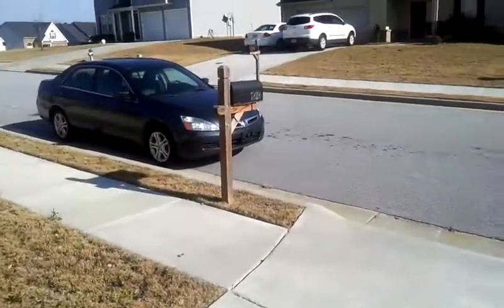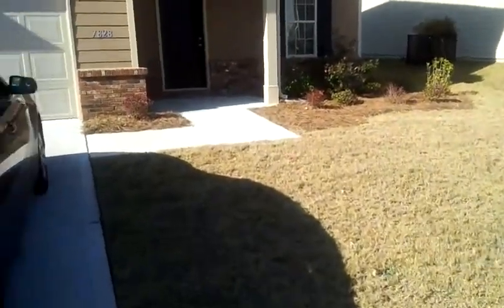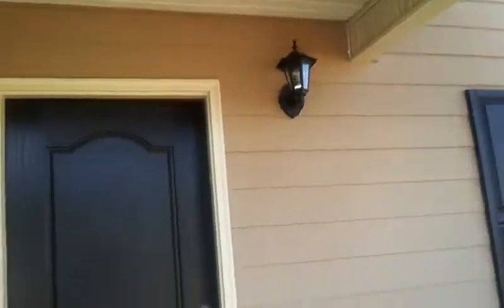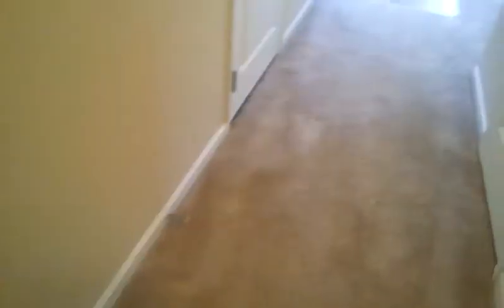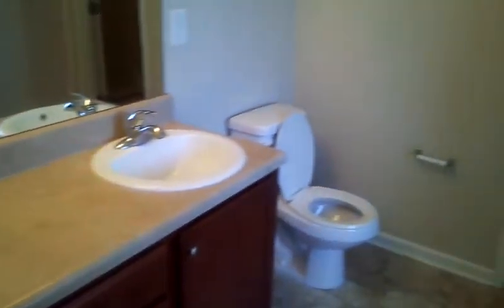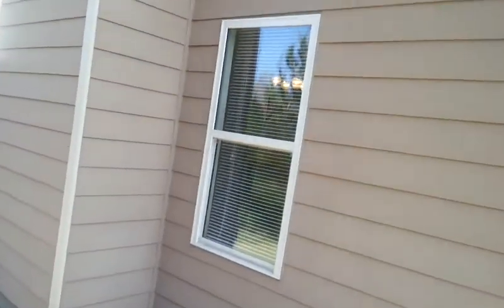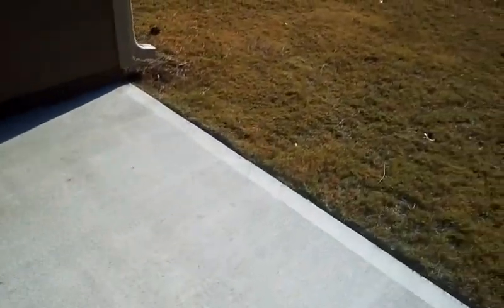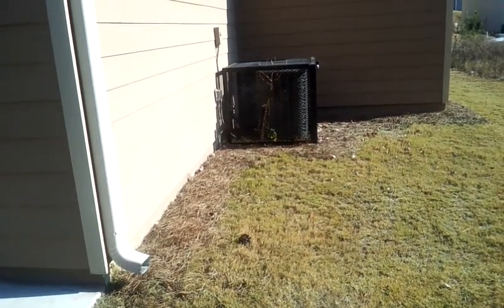7828 Belltower Ln Fairburn Move In